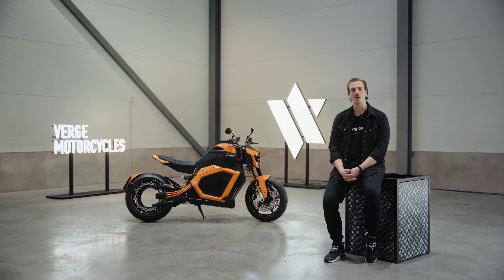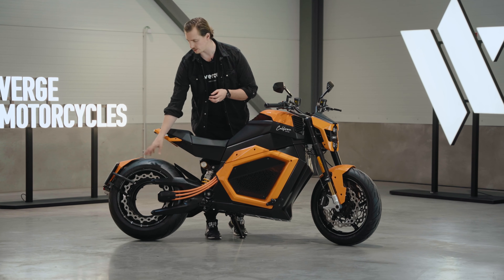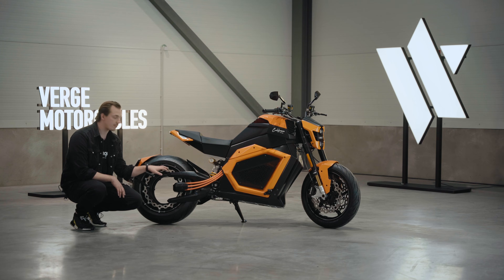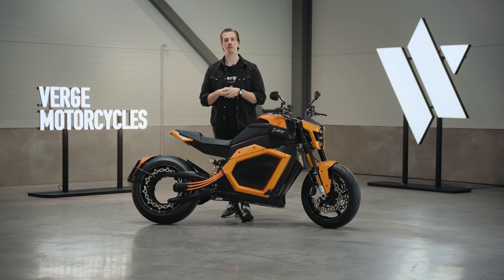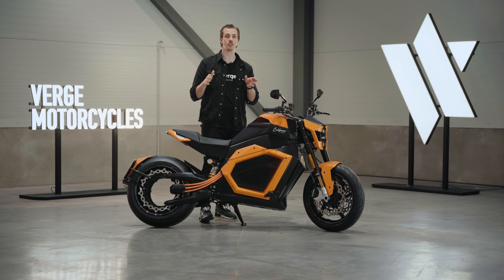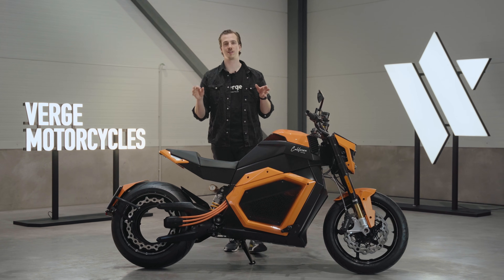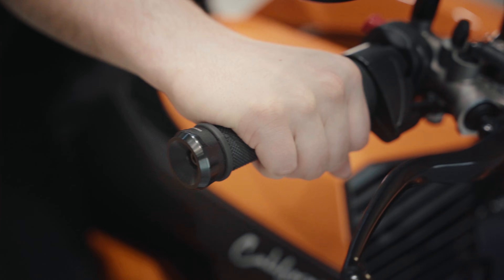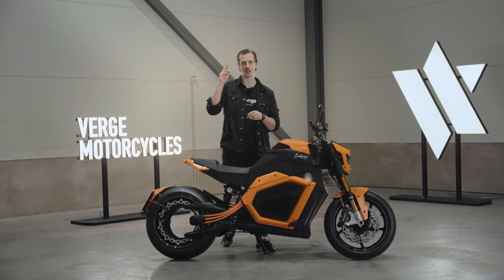Verge TS Pro Explained - An in-depth look at the electric motorcycle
Join Lauri Laukkanen, our Chief Marketing Officer, for an in-depth walkthrough of the Verge TS Pro Electric Motorcycle. In this video, Lauri showcases the bike's innovative design and specifications, highlighting how Verge is leaping forward in the motorcycle industry. Discover the unique features and advanced engineering that embody our vision for the future of riding.